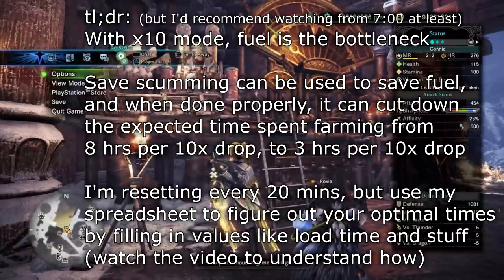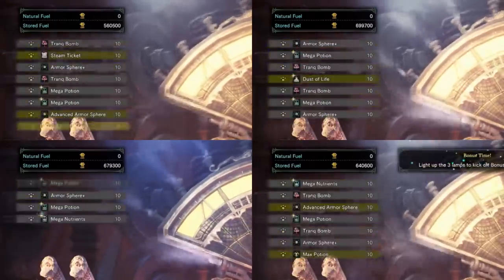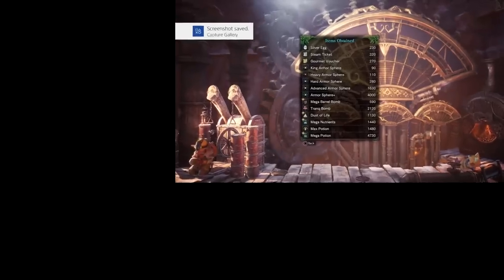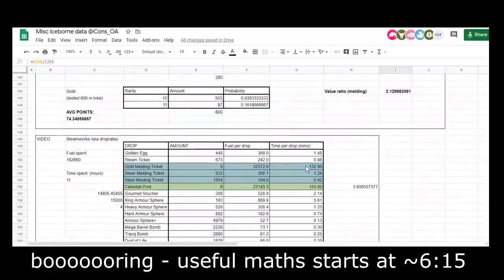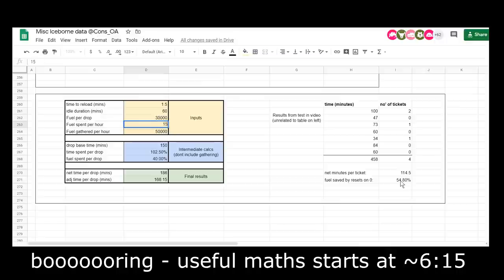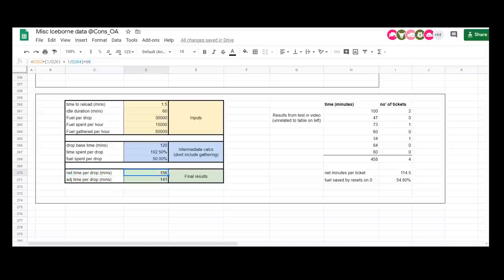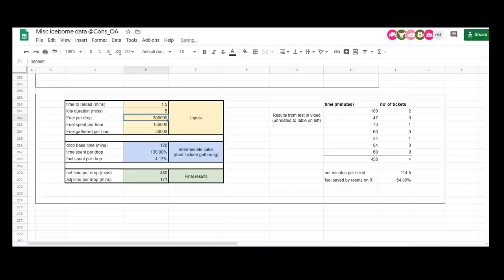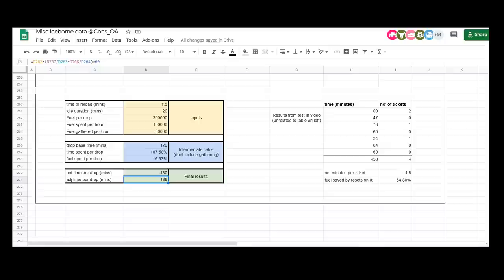Optimal Steamworks Use - TRIPLE Your Celestial/Gold Droprates (per hour) | MHW Iceborne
Proper use of save exploiting in steamworks on x10 mode can reduce the net time per celestial print or gold melding ticket by something like 65% (i.e. triple the number of tickets you can earn over any given amount of time) when accounting for the reduced time you'll have to spend gathering fuel

I'm working on a macro to implement this by checking your drops for celestial prints automatically, but it's extremely complicated so don't hold your breath lol

Gonna talk about how you can use this "exploit" in the future, but I wanted a stand alone video on the method first so that I could have a dedicated space to do the maths and reasoning in detail. In the future for optimal farming stuff, I'll probably refer back to this video

Hope it helps, and sorry for the delay on videos x_x